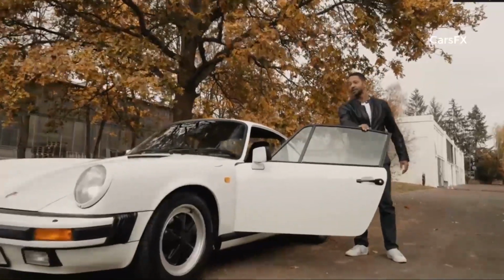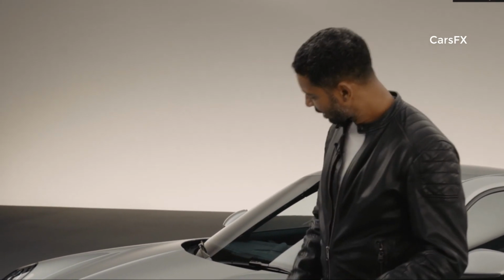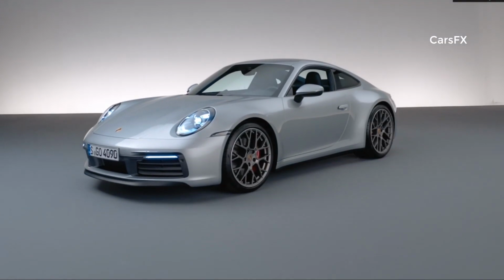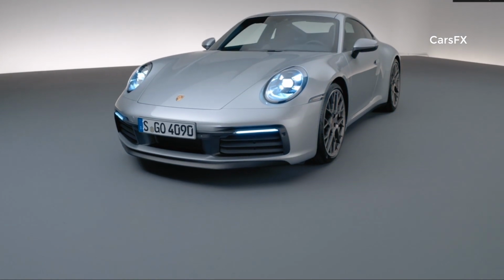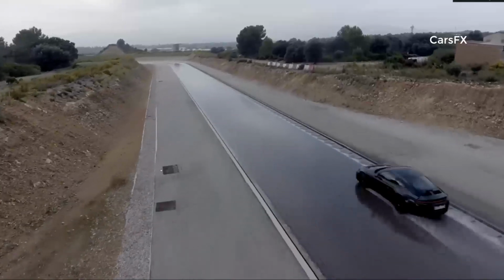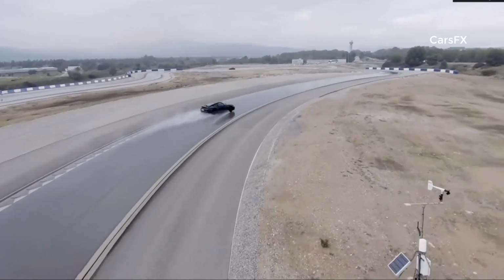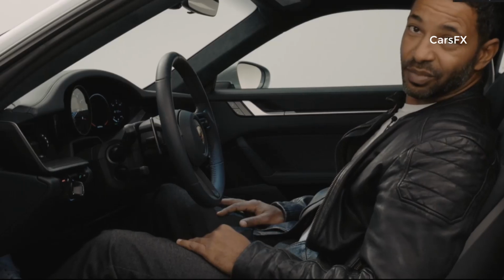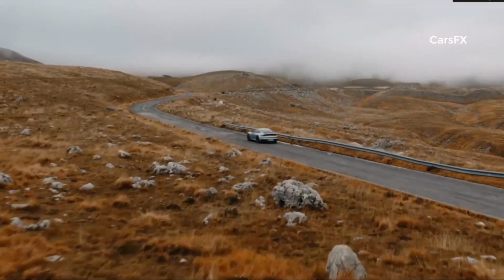NEW Porsche 911 2019 - FULL REVIEW (992 Generation)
the Porsche 911 is now entering the eighth generation. The new 2019 Porsche 911 celebrated its world premiere on the eve of the L.A. Auto Show. It continues to set the standard when it comes to exclusive sportiness.

the new 2019 Porsche 911 is timeless – and modern. Intelligent control and chassis elements as well as innovative assistance systems combine the masterfully uncompromising dynamism that the classic rear-engine sportscar is famed for, with the demands of the digital world.